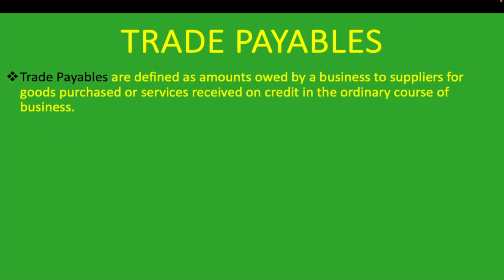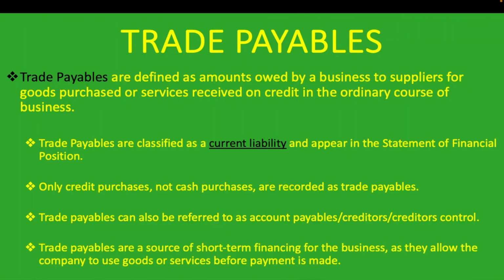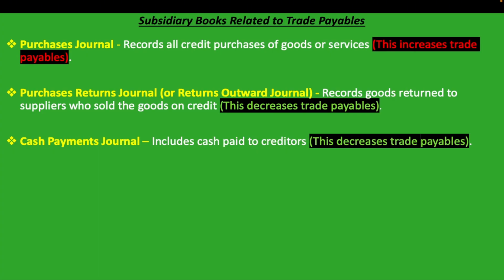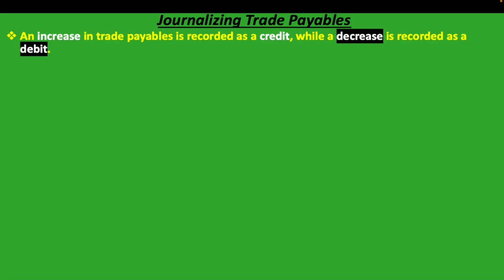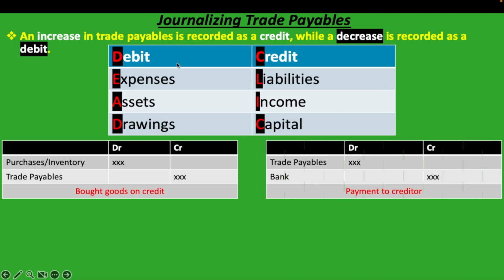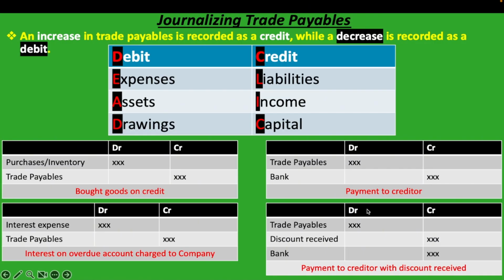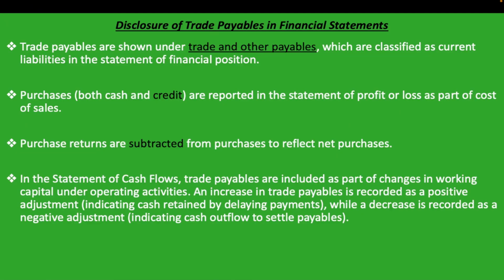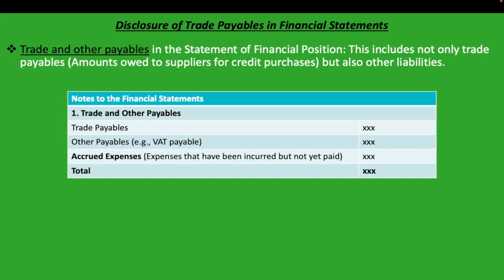Trade Payables Explained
In this lesson, we dive deep into Trade Payables (Accounts payables), breaking down everything you need to know about this crucial part of accounting. You'll learn:

✅ What are Trade Payables? A simple yet powerful explanation of amounts owed to suppliers for credit purchases.
✅ Where Are They Recorded? See how trade payables appear in the Statement of Financial Position as current liabilities.
✅ Impact on Cash Flows: Understand how increases and decreases in trade payables affect the Statement of Cash Flows under operating activities.
✅ Subsidiary Books & Ledgers: Learn how trade payables are tracked using the Purchases Journal, Purchases Returns Journal, and the Trade Payables Ledger.
✅ Key Disclosures: Explore how trade payables are disclosed in financial statements and their role in analyzing a company’s liquidity.

Whether you're an accounting student, professional, or entrepreneur, this lesson equips you with practical insights into managing and understanding trade payables. Don’t miss out!